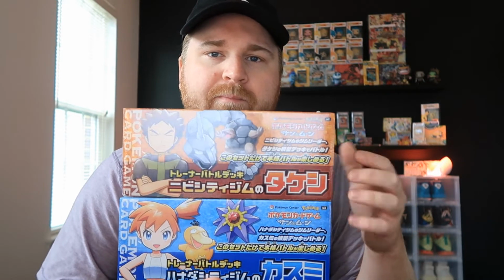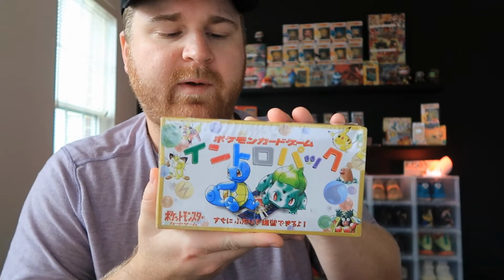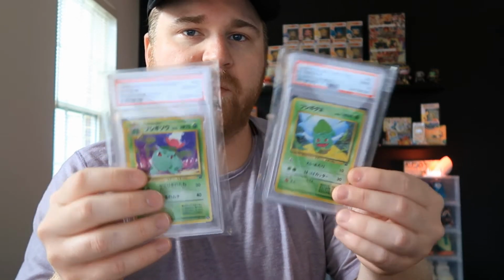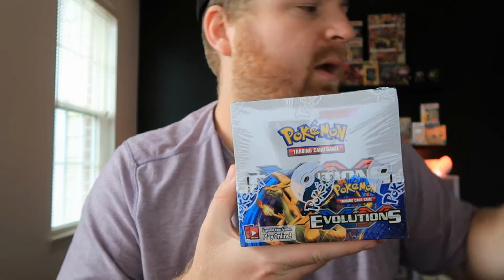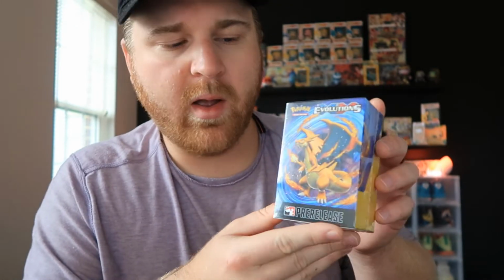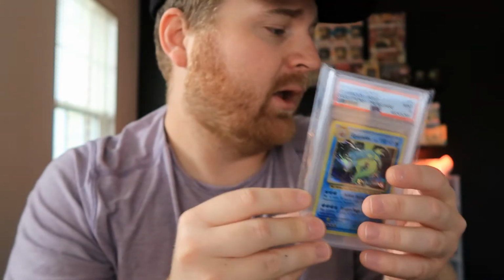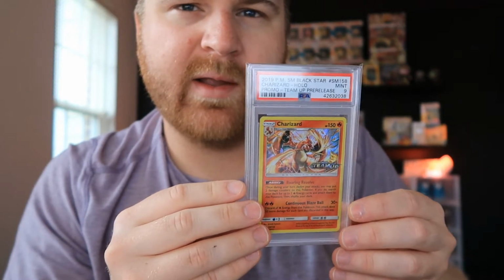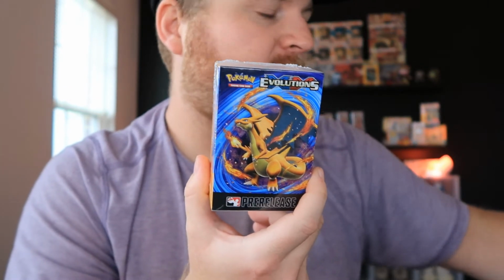Top 10 (affordable/cheap) Pokemon Buys/Investments (October 2020)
@itsalhill & @toooooort are back with another Pokemon Video!